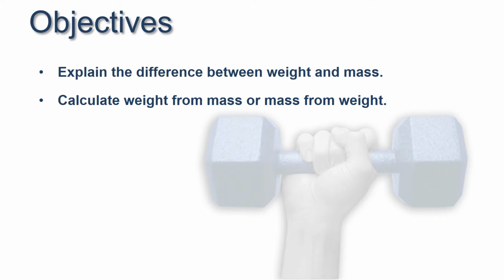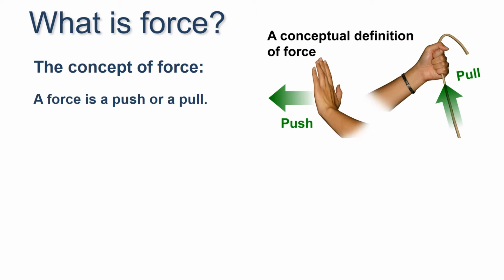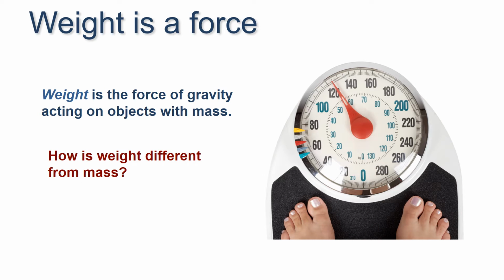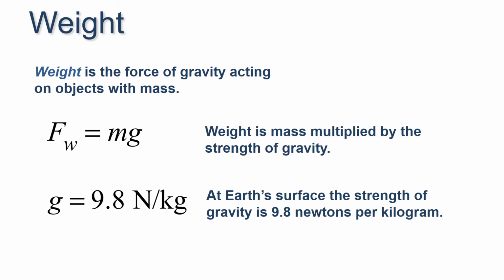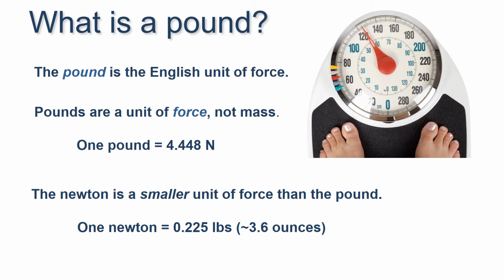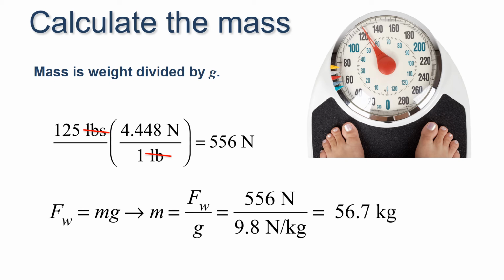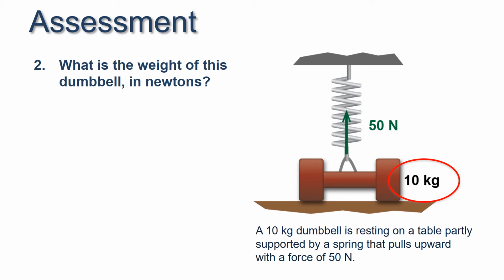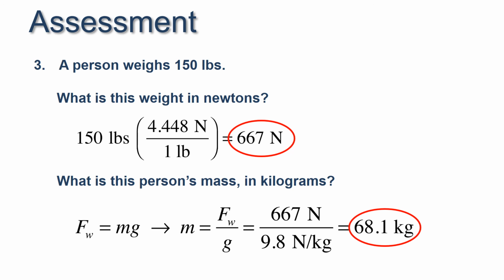Force And Weight